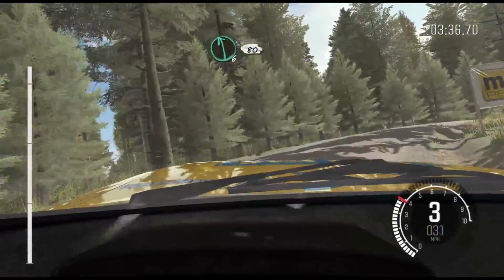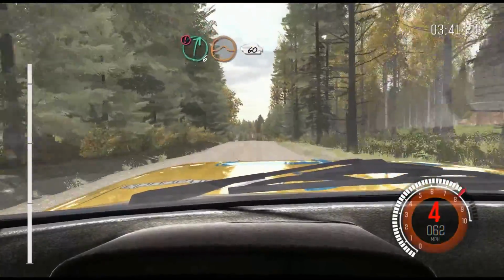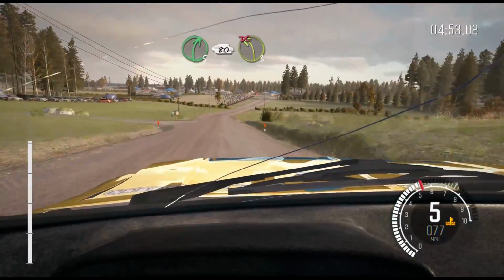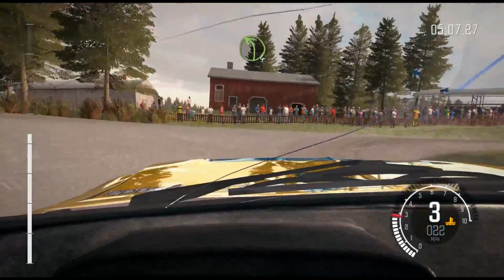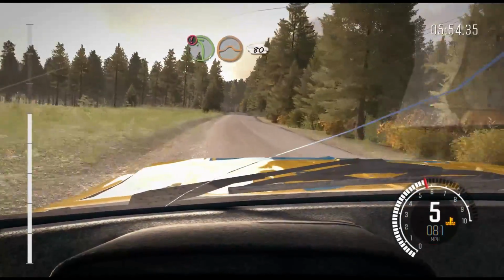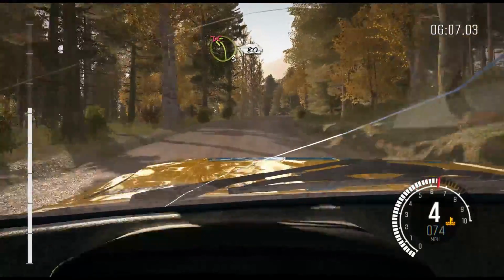Conelanders - Dirt Rally - 1970s Week 4 Finland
No dnf at least.

Please feel free to throw any advice or feedback you have at me.  I'm always looking to improve my racing, commenting, and videos.

Video Editing:
I use blender for my video editing needs.

Wheel and Pedals:
My steering wheel is a PS3 era super cheap wheel and pedals.  It doesn't have a clutch nor Force Feed Back.  It's better than the Xbox controller I started with though.